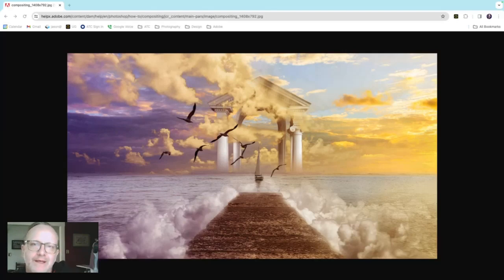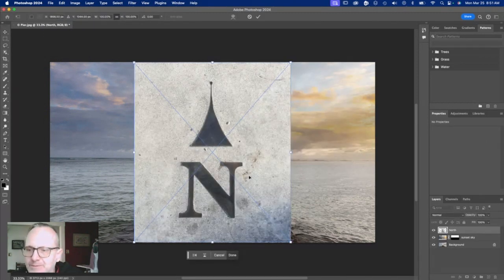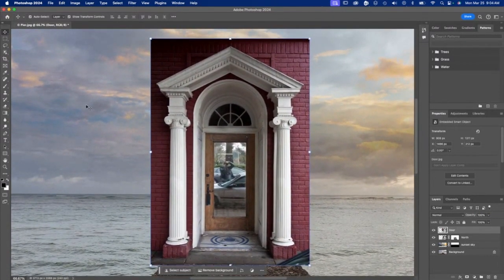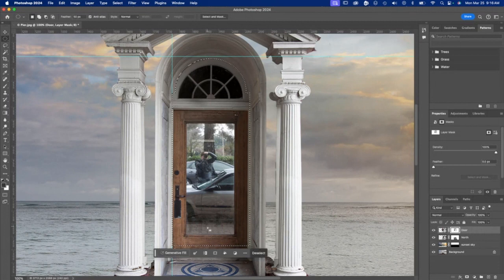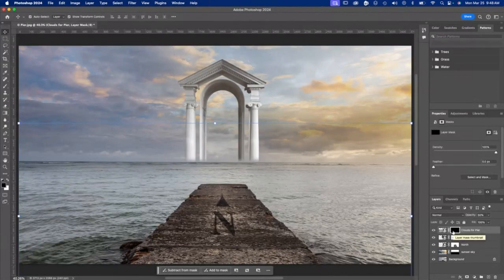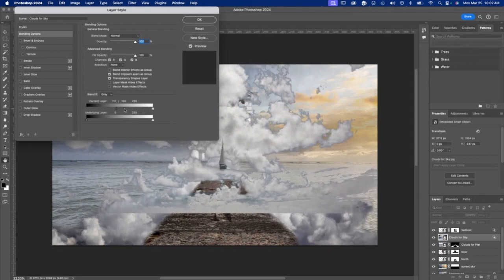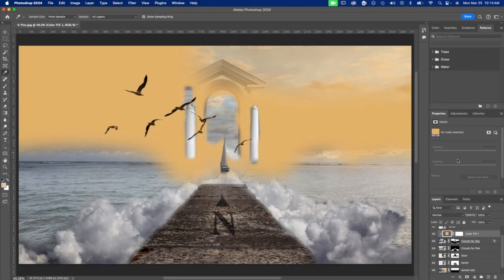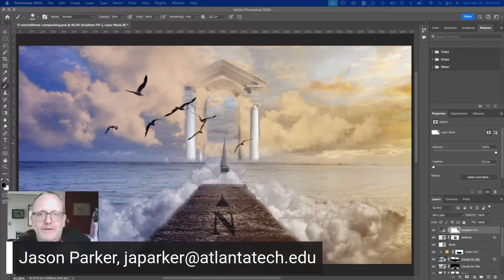Photoshop Demo: Combine Images in Creative Ways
A demo of the Adobe.com Photoshop tutorial, "Combine Images in Creative Ways" for students in DMPT1010: Raster Imaging at Atlanta Technical College, Winter 2024.